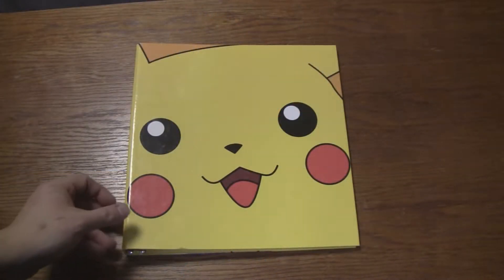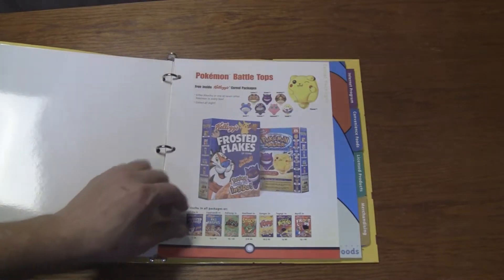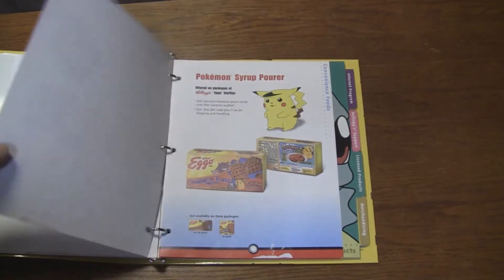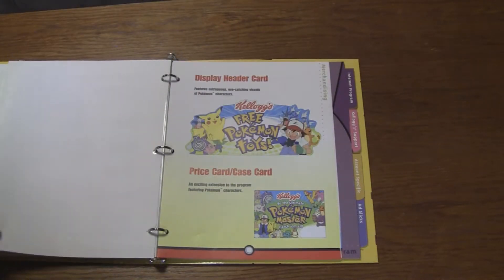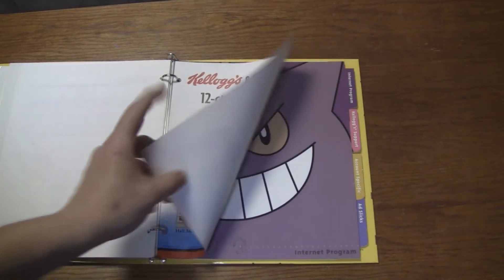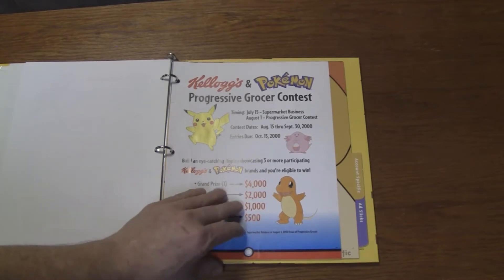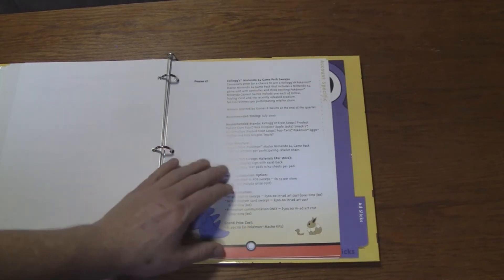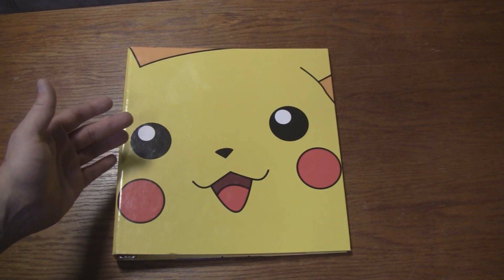Kellogg's Pokemon Sales Binder.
In this video we take a look at a Pokemon sales binder from Kellogg's.